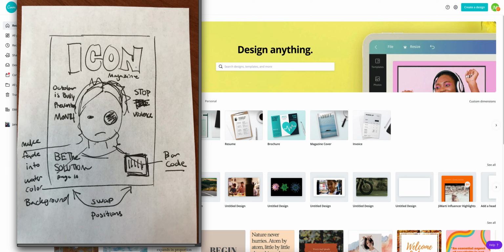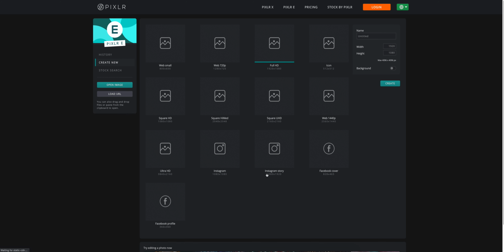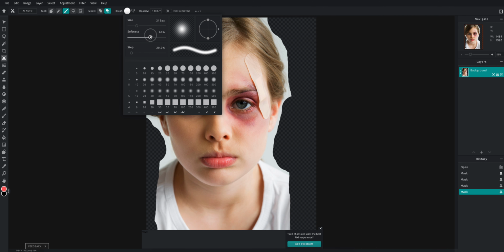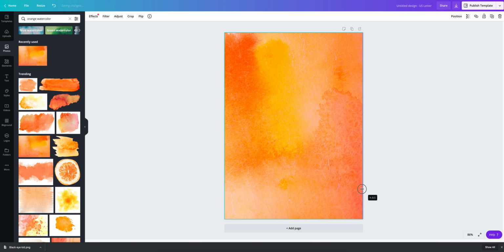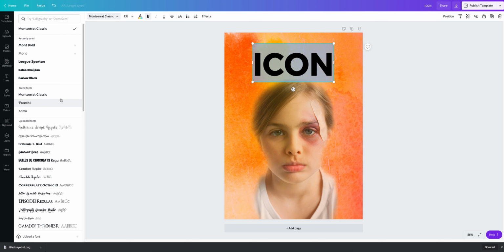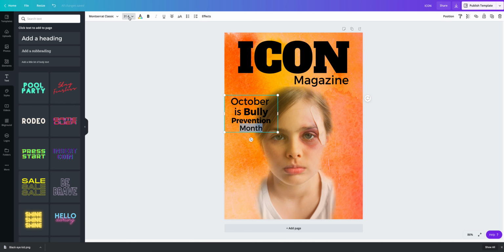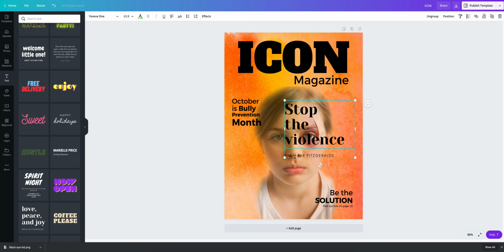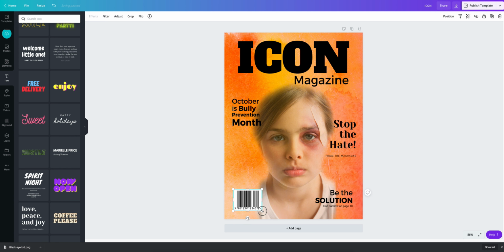The Process of Design Works | Full magazine cover workflow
Watch as I design a fictitious Magazine cover from scratch. Starting with nothing but a thumbnail. Without using any Adobe products, even though I love Adobe.